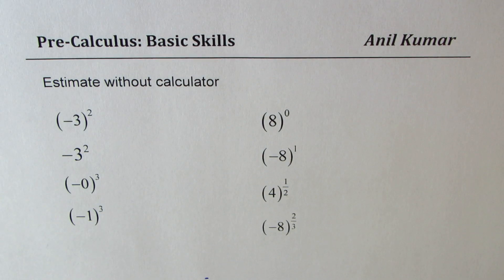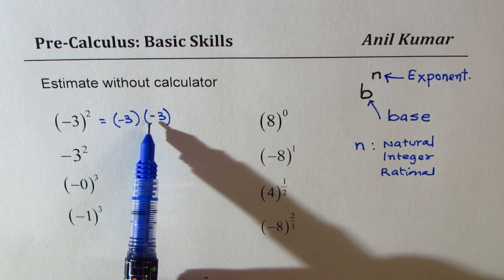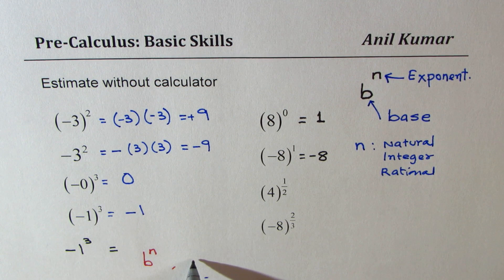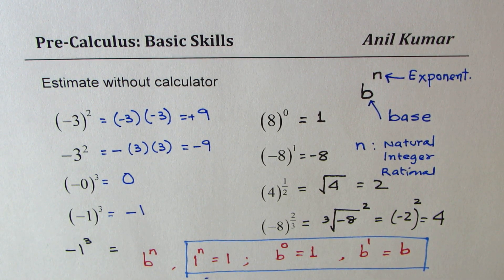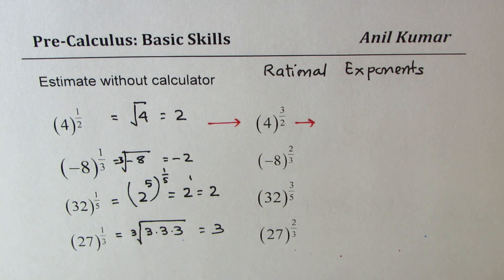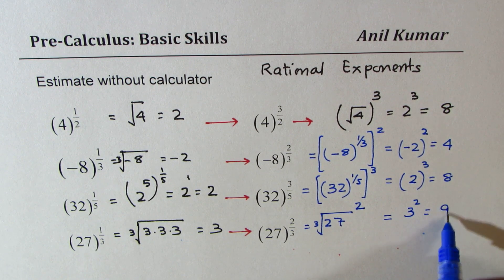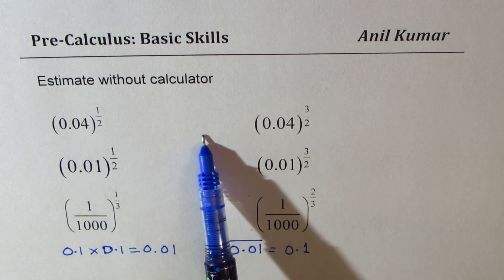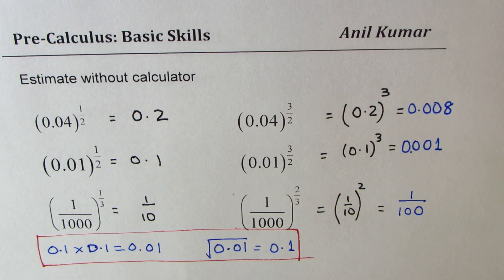Evaluate Decimal and Rational Exponents without Calculator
Series for Parents and Teachers to guide students build strong foundation for early logical skills. Linear Equations Test